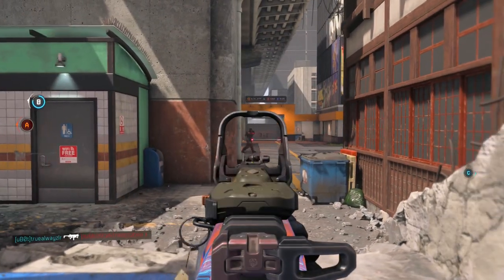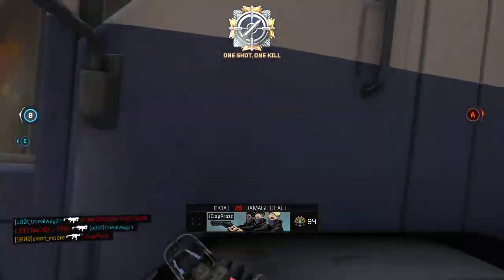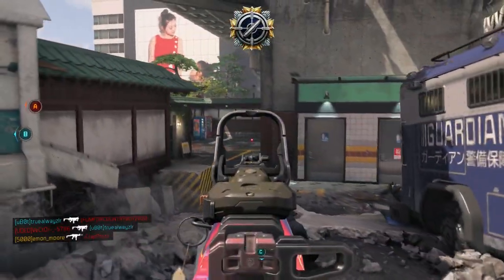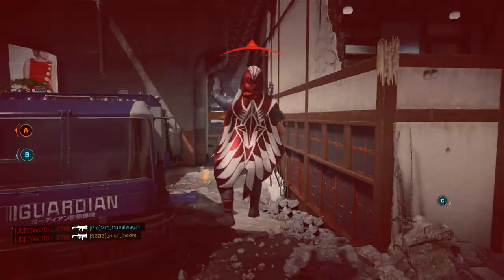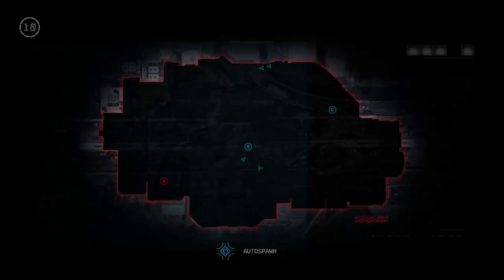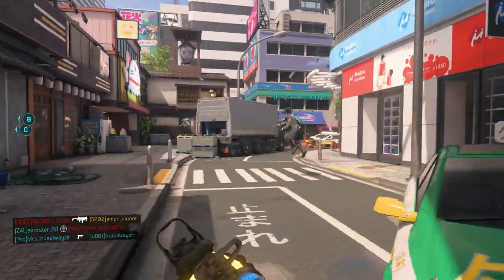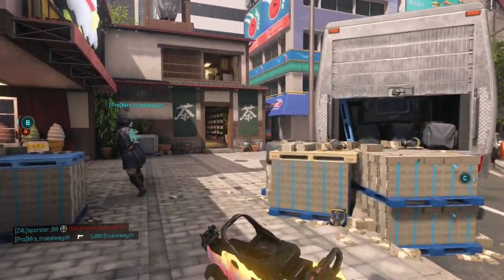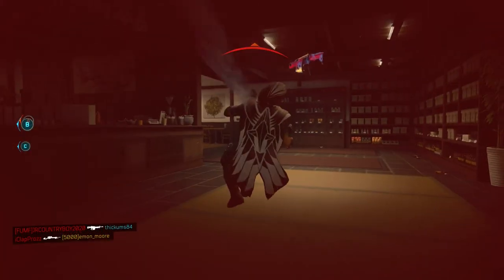Everything You Need to Know About the Scorestreaks in Call of Duty: Black Ops Cold War...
PSN: emon_moore

My initial predictions for Cold War: A Blast From the Past...Call of Duty: Black Ops Cold War (COD 2020)

Call of Duty: Black Ops:

Call of Duty: Black Ops revolves around the Cold War, starting during 1961, where the player and his squad have orders to assassinate Fidel Castro, with help of Cuban rebels. After killing "Castro" (actually a double), the mission goes wrong and the squad, along with Carlos, have to escape Cuba via plane. Bowman tells the squad they will not have enough time for take-off due to enemy vehicles blocking the runway.

Khe Sanh

Mason's SOG team then go to Khe Sanh, South Vietnam, arriving just before North Vietnamese soldiers begin the siege of Khe Sanh and have to defend the city with Marine forces. The Marines start to push back the North Vietnamese and gain the upper hand against them, and are successful in defending the military base.

Hue City

The team then heads out to Hue City, Vietnam, to locate a Soviet defector in the MAC-V compound in the city and retrieve his intel on Nova 6. Mason's team then goes through the compound and locates the intel, then fight to the landing zone with help from air support. The American forces eventually reach the landing zone and escape with the intel, after destroying an enemy ZSU gun emplacement and holding off a North Vietnamese counterattack on the landing zone.

DMZ

Mason's team and other SOG forces then head out to Vietnam's DMZ, where they were shot down. The team then has to clear a village and destroy enemy anti-aircraft guns to permit American helicopters to fly through. The Americans then clear out the north part of the village and go through rat tunnels, where Mason finds intel on Nova 6 and escapes the tunnel, which was rigged to blow by Kravchenko.

Laos

American forces begin an attack around the Laotian-Vietnamese border, and Mason's team uses a boat to attack the Viet-Cong forces from the river. After the team destroys the enemy forces around the river, they move up and investigate a crashed plane that the CIA had discovered contained Nova 6. All of a sudden, Soviet Spetsnaz forces attack the crash site and the SOG team has to defend it. The team defends it until a Mi-24 Hind fires a rocket at the fuselage. This causes the plane to fall down a cliff and Kravchenko and Dragovich capture the team. After being captured by Dragovich and his men, Mason's team is sent to Viet-Cong guerillas play Russian Roulette. Bowman is killed after refusing to play. Mason did not play, but instead took the weapon and killed a Viet-Cong guerilla, then used the guerilla's gun to kill the other Viet-Cong in the tunnel. After Woods and Mason escape the tunnels, they take an enemy Hind, and they use the Hind to fly to a hidden Viet-Cong base. Woods and Mason move through until they find Kavchenko, who hits Mason with a chair and beats him until he is stabbed by Woods. Kravchenko then pulls the pins on grenades and jumps out a window with Woods, presumably killing them both.

Mount Yamantau

The CIA team at Mount Yamantau has orders to destroy a communication station. After the team destroys the station, they move out and discover a Nova 6 facility, where they receive a recorded message from Friedrich Steiner. CIA becomes informed of an imminent Nova 6 attack across United States orchestrated by Dragovich and his sleeper agents controlled by his numbers station, and Steiner wishes to exchange information on how to stop the attack for his own safety. While in the facility, it gets attacked by Soviet Spetsnaz forces and the team escapes while an avalanche buries the entire facility.

Rebirth Island

With Woods and Bowman dead, Mason heads out to Rebirth Island to kill Steiner. Mason sneaks through shadows and kills everybody between him and Steiner. Meanwhile, a joint United States Marine Corps/CIA team, led by Hudson and Weaver, fights through the streets to Steiner's lab. The Spetsnaz spray Nova 6 on the streets and the Americans use their HazMat suits to survive. Once the team finally reaches Steiner's lab, they are shocked to see Mason about to kill Steiner. Weaver and Hudson attempt to stop Mason, but Mason shoots Weaver's arm and kills Steiner.

Redemption

The team then assault the Rusalka via helicopters, and then lands. They move through the ship looking for where the broadcast station is. Mason and Hudson, along with Sergeants Maestas, Aziz, and Drew, dive down to stop the broadcast and kill Dragovich. While down there, Mason finds the station, shuts down the broadcast, and kills Dragovich.